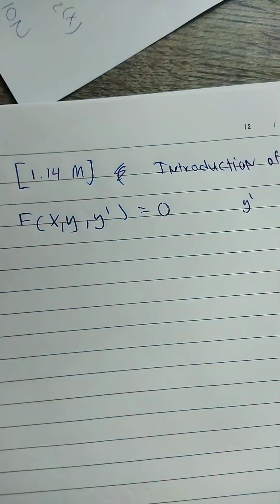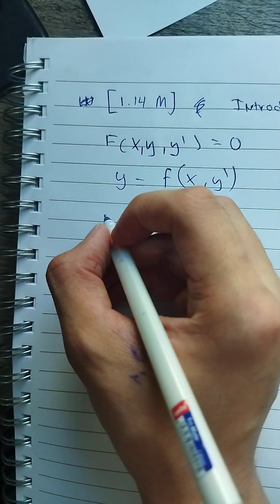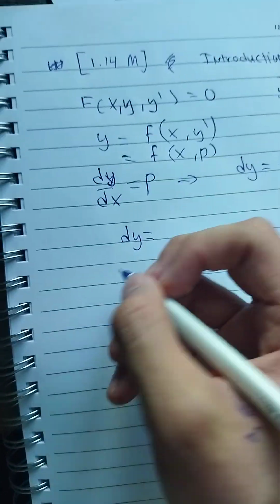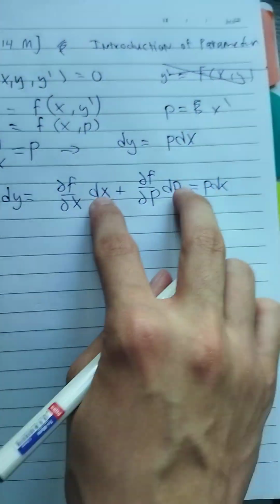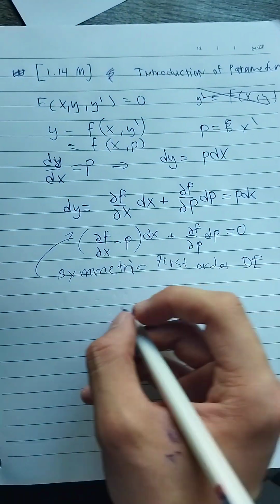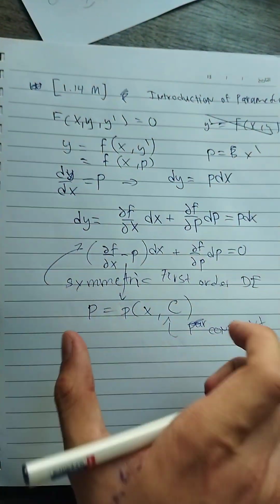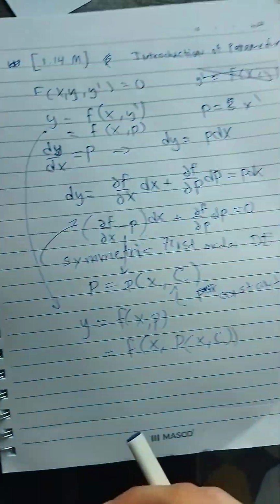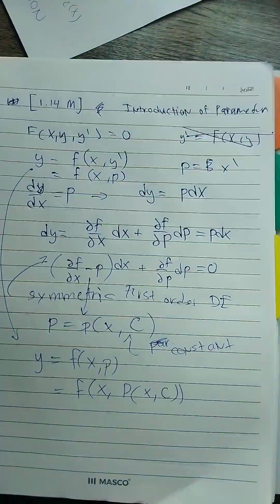(1.14 LN) (2.72) Introduction of parameter to general first order differential equation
assumption here is that you can solve y for a function of x and y prime